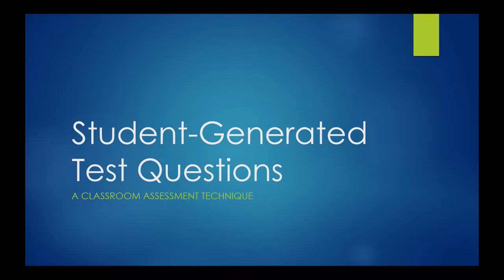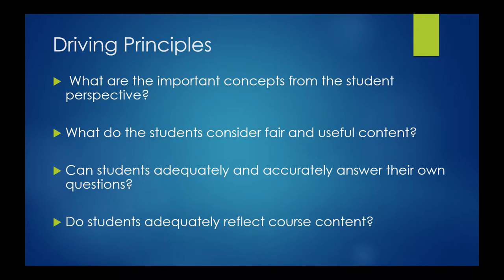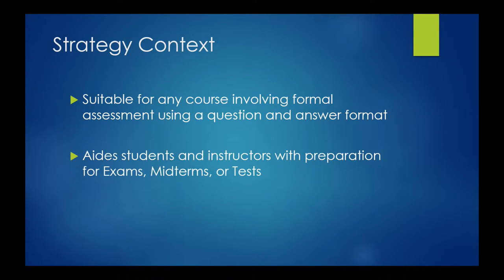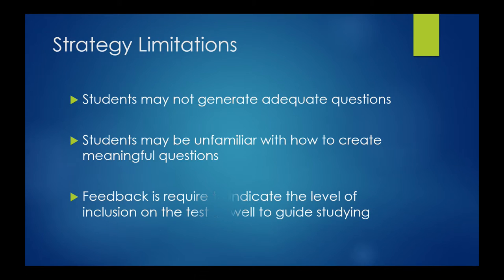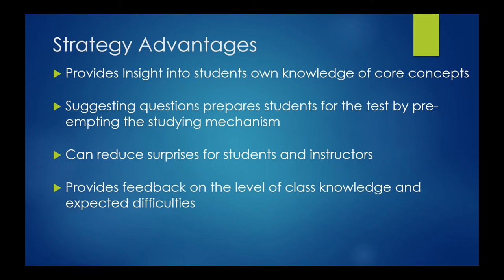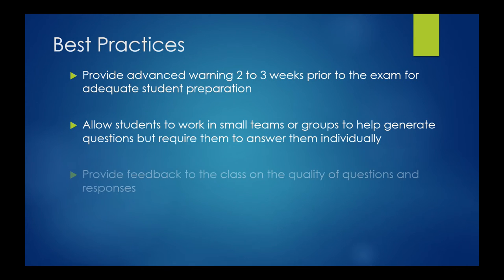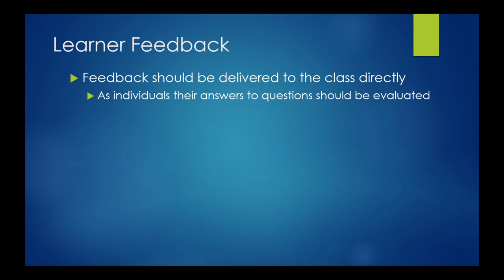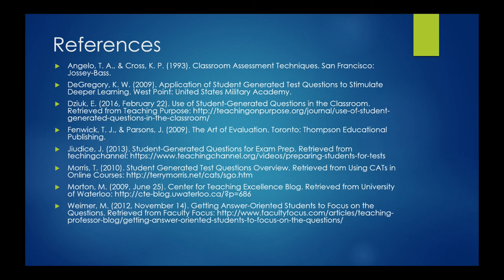Informal Assesment Justin Curran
PIDP 3230 Informal Assesment Video focusing on Student Generated Test Questions as an effective classroom assesment technique.